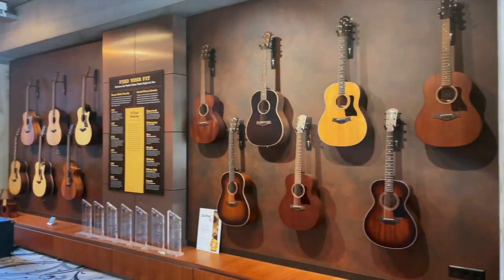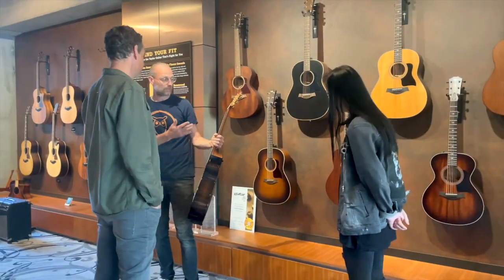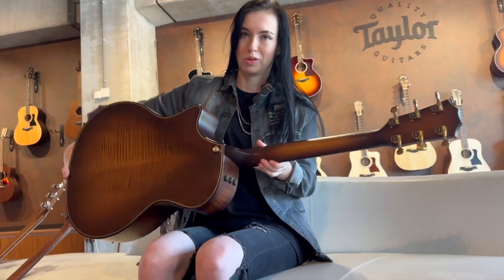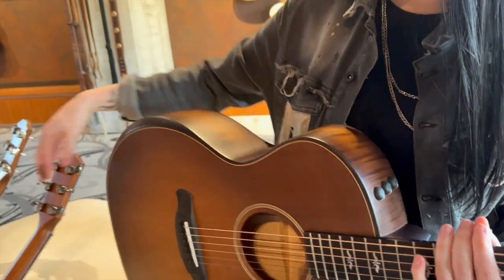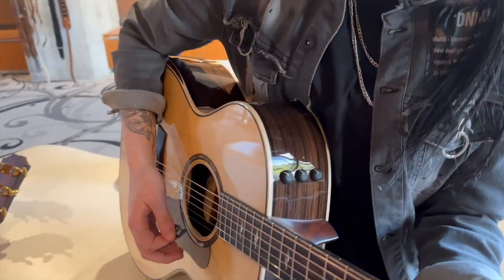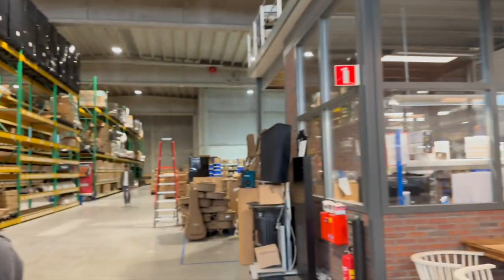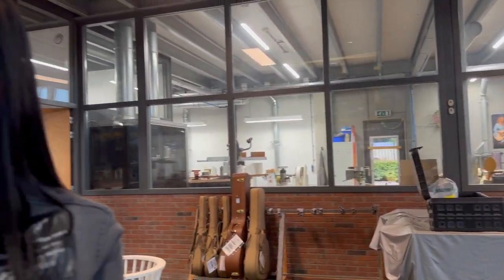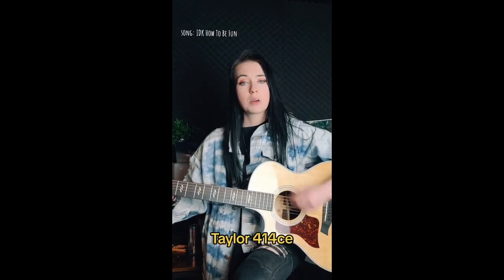TAKE A LOOK INSIDE THE TAYLOR GUITARS HEADQUARTERS IN EUROPE!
Taylor Guitars headquarters vlog Europe
I was lucky to be invited to visit the Taylor Guitars headquarters in Europe, Amsterdam! They told me so much about different types of guitars, the company and what guitar would fit my voice and music the best. Let me take you with me through the day in this vlog :) Thanks Taylor Guitars!!!

Instrumental used: BEAST - Wendy Moore